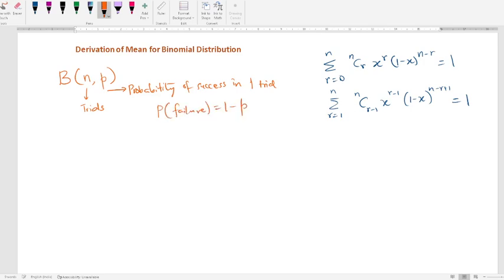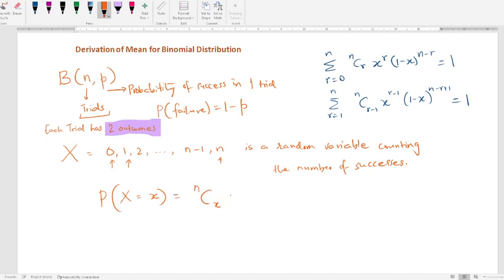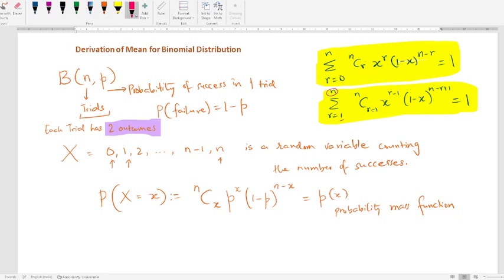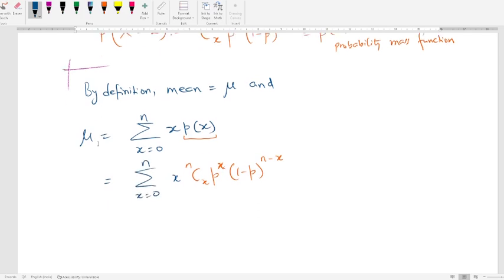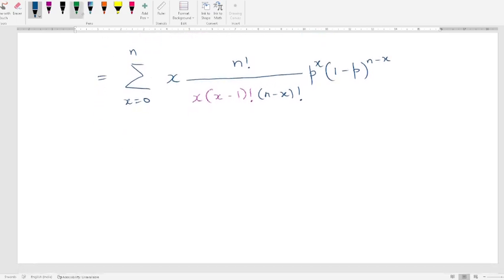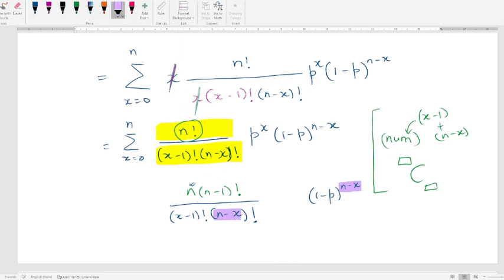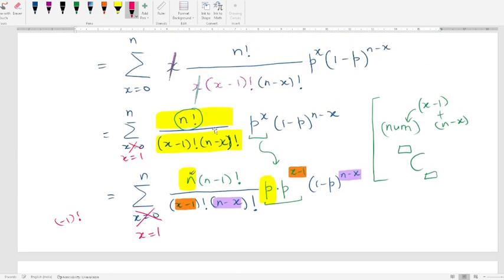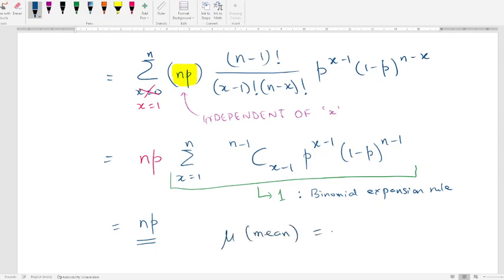Mean of Binomial Distribution - Derivation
The binomial distribution deals with a finite number of repeated trials, each having exactly two outcomes.

Barring a few mistakes, this video is a great way to start learning derivations of mean for a particular given binomial distribution.